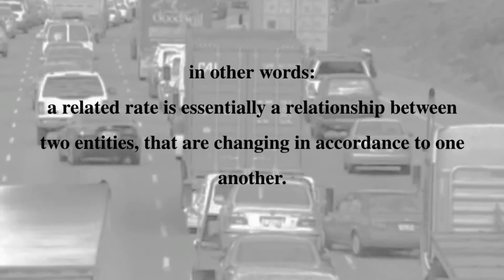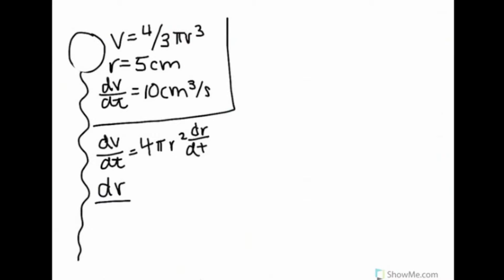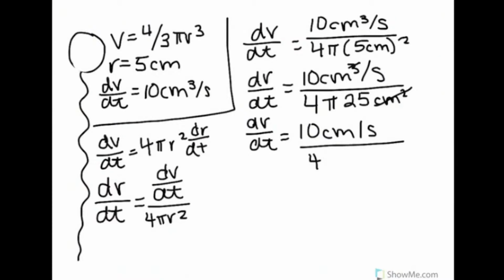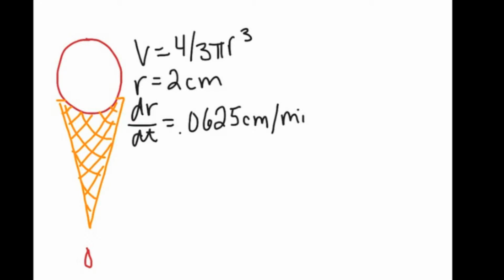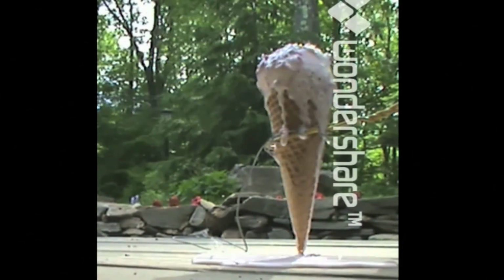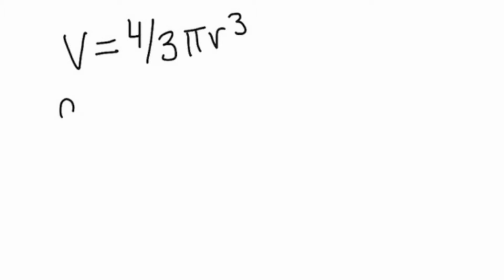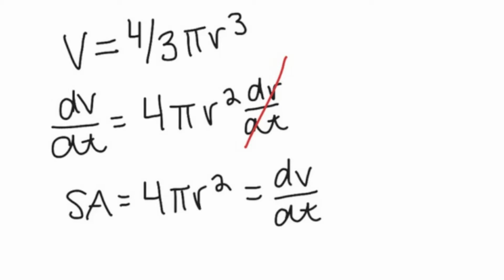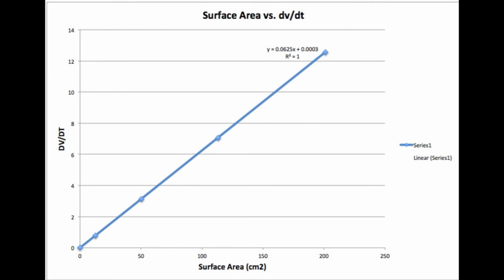Related Rates ~ Calc video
VIdeo on related rates for AP Calculus AB Final project